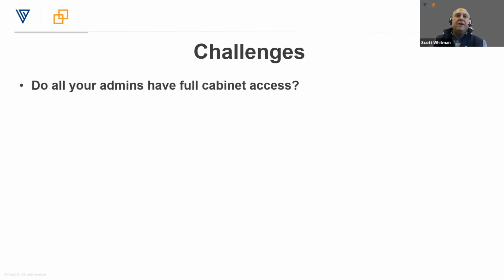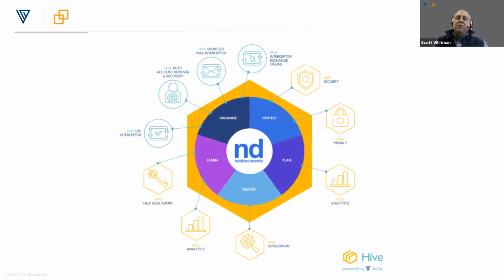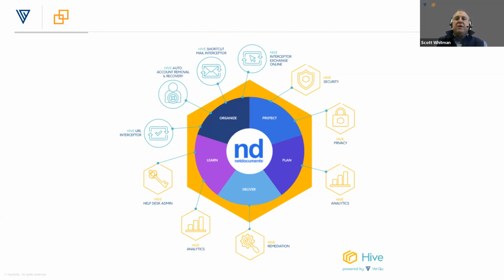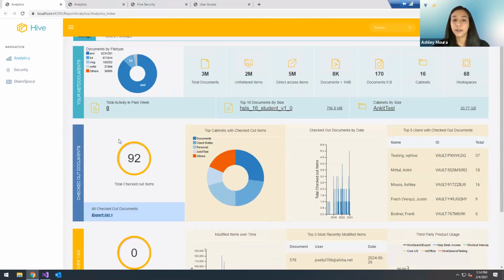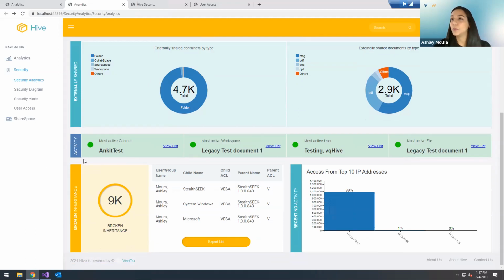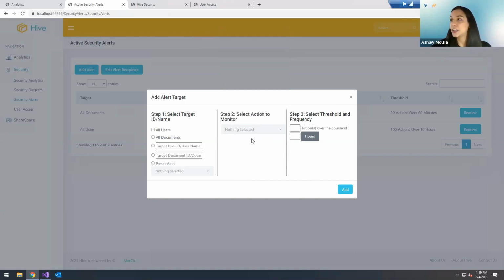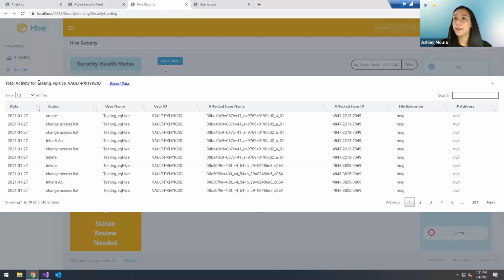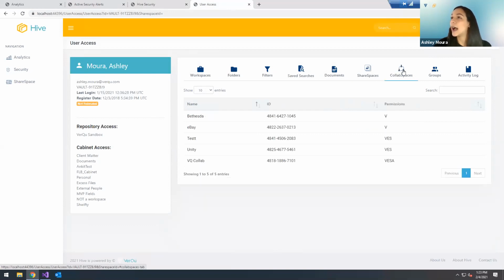Achieve Optimal Efficiency in NetDocuments with VerQu's Hive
Join Affinity Director of Client Engagement Beth Thompson and guest speakers VerQu Vice President Ian Tighe and Executive Account Manager Scott Whitman for this 30-minute PRODUCT DEMONSTRATION session and see what the buzz is all about!